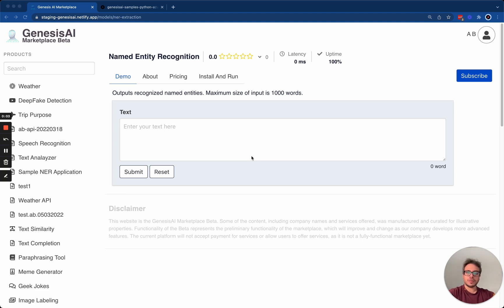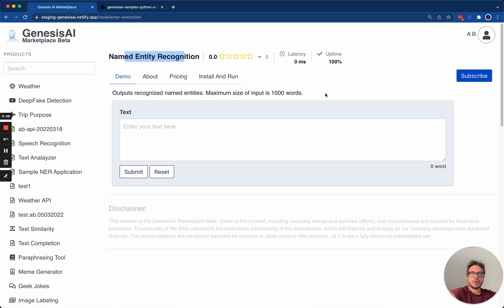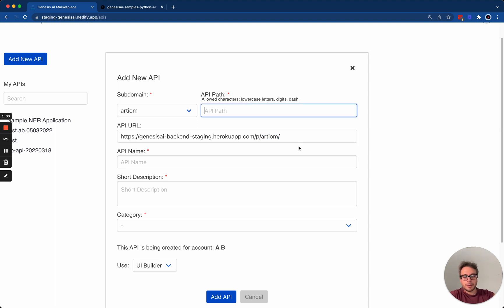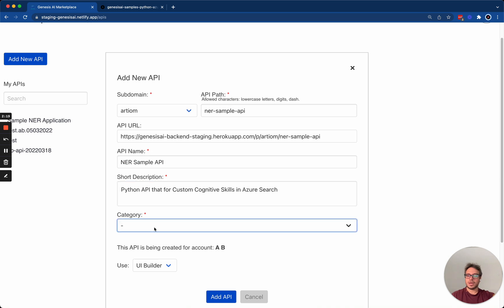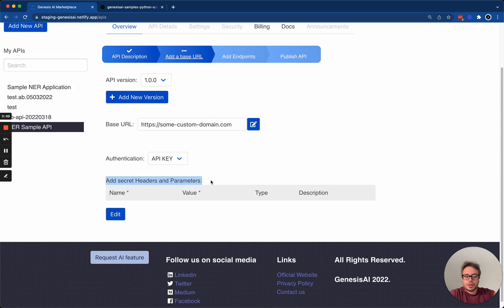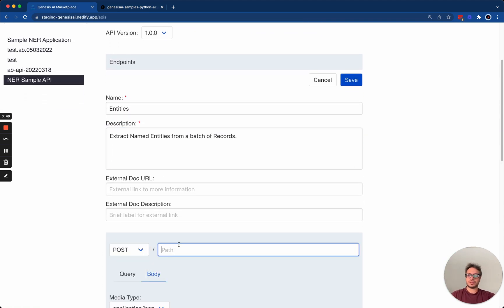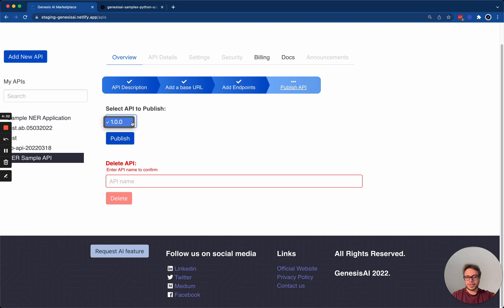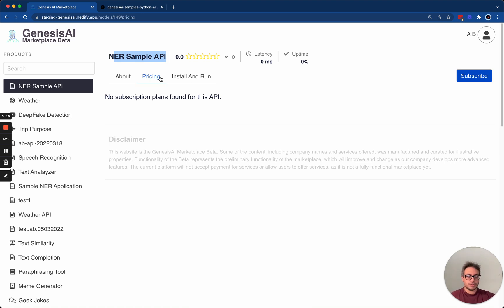Deploy your AI API on GenesisAI and generate revenue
GenesisAI is a marketplace for AI products and services. GenesisAI Senior Software Engineer talks about how to deploy your AI API on the platform and start monetizing it. We provide a super simple way to deploy your API. We take care of boring stuff: billing, bringing users, etc.